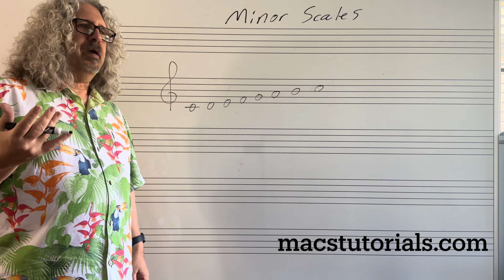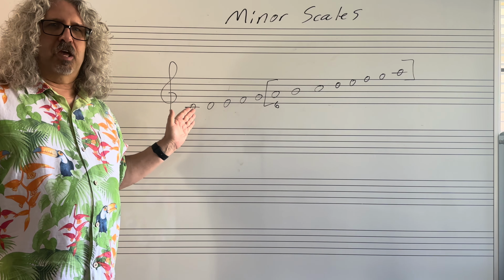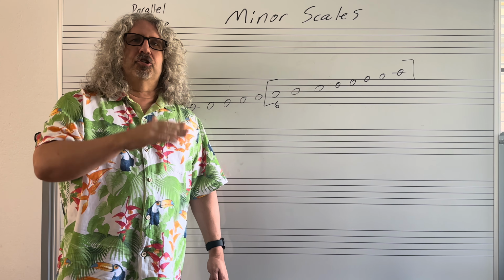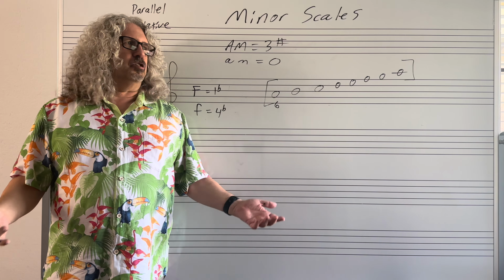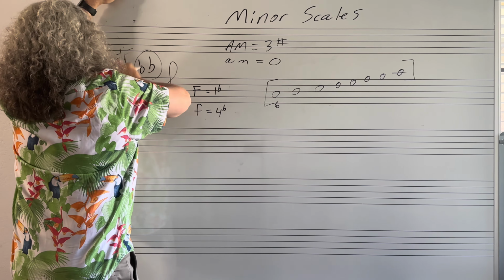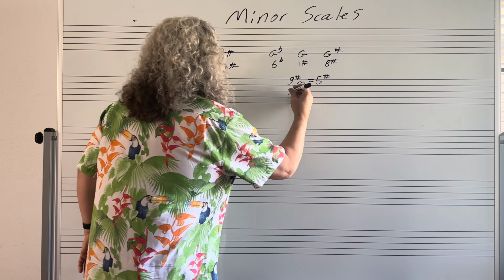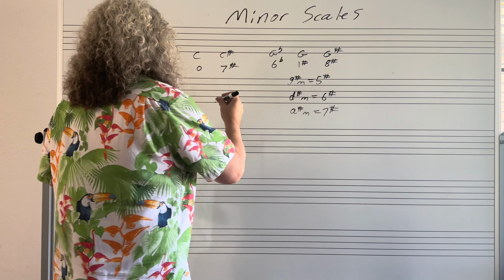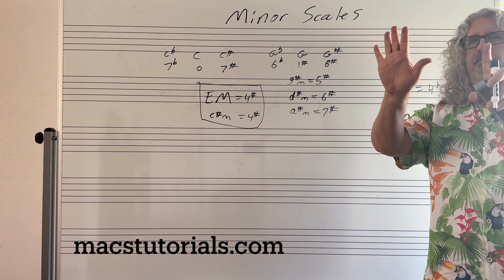7. Minor Key Signatures